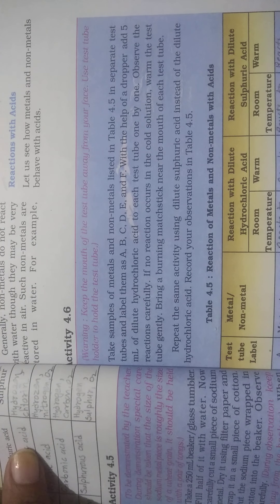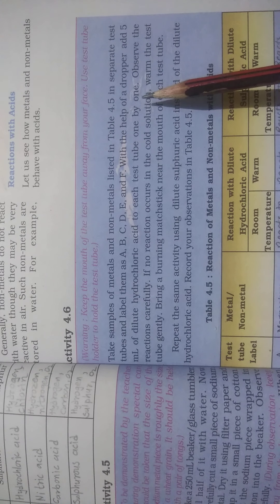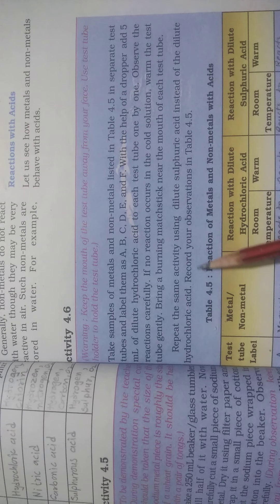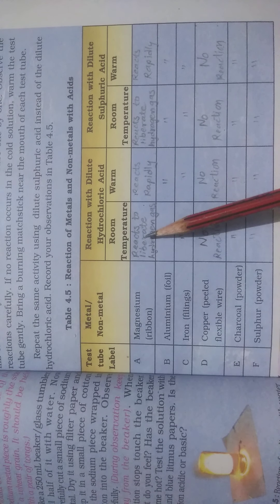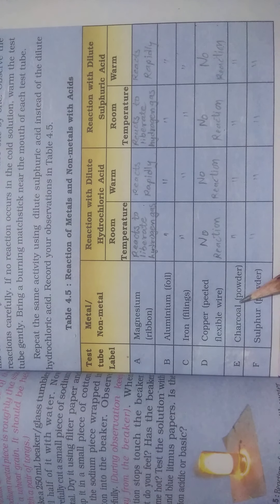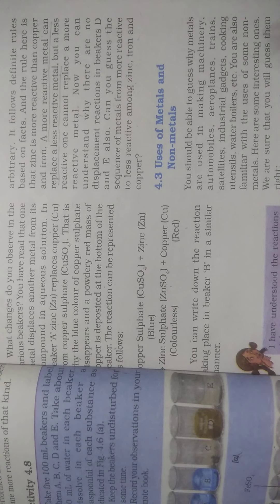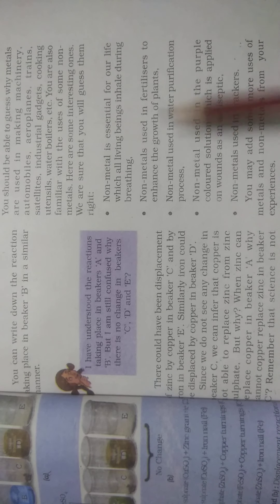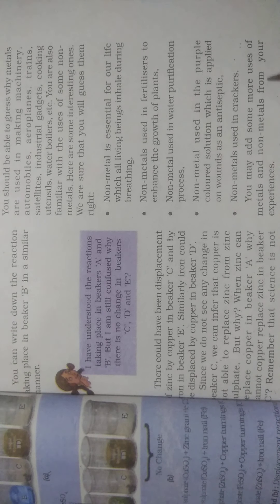GSEB | ENGLISH MEDIUM | STANDARD - 8 | SCIENCE | CHAPTER - 4 | MATERIALS : METALS AND NON...(PART-3)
GSEB | ENGLISH MEDIUM | STANDARD - 8 | SCIENCE | CHAPTER - 4 | MATERIALS : METALS AND NON METALS (PART-3)